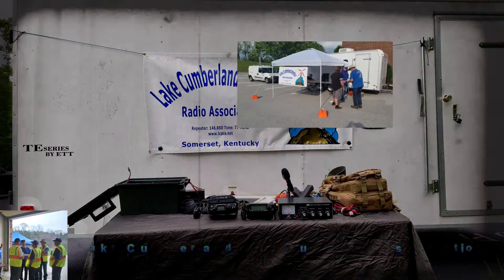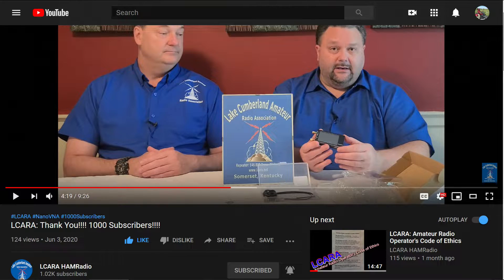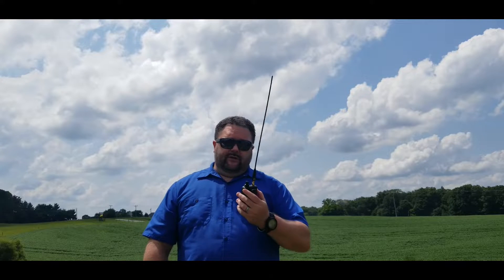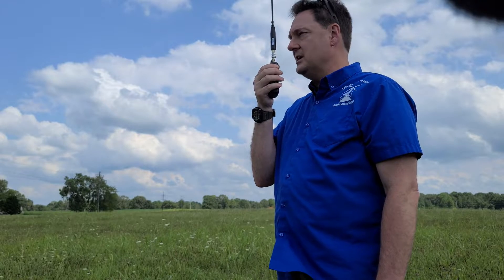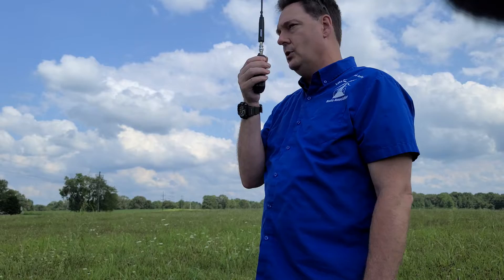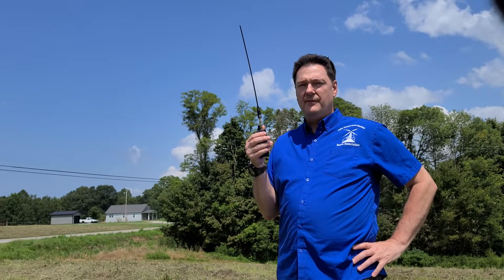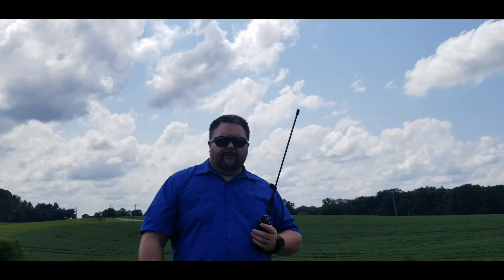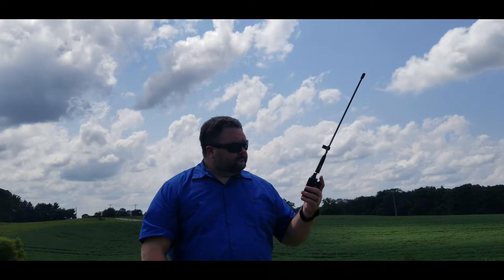LCARA HAM Radio: Testing the ABBREE 18.89" Tri-band Antenna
In this video Brian KY4BDP and Chris KY4CKP test the ABBREE 18.89" tri-band antenna using Yaesu FT2DR hand held radios against the stock rubber ducky and Nagoya NA-771.

Echolink - AC4DM-R

Kentucky DStar Net:
Reflector 056B

Repeaters:
2M - 146.880 PL Tone 77Hz
70CM - 443.600 PL Tone 100Hz